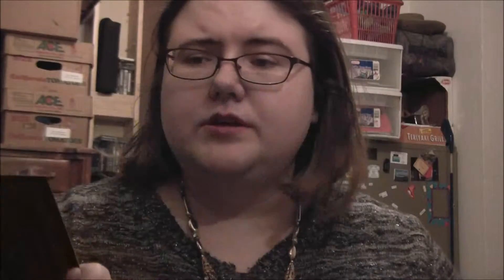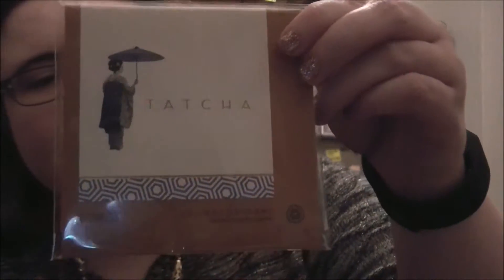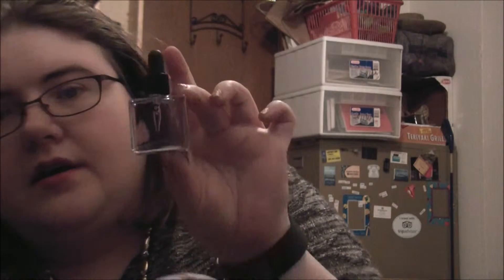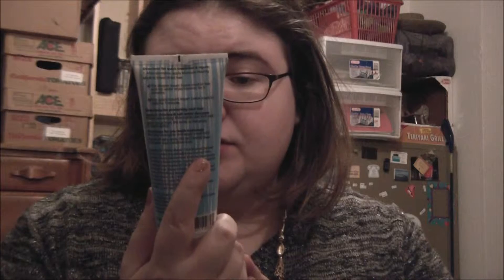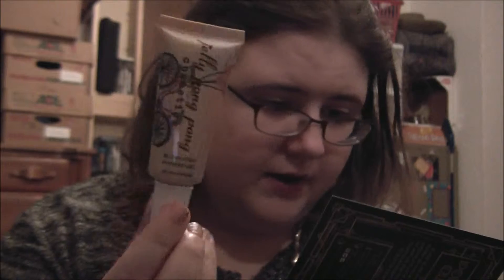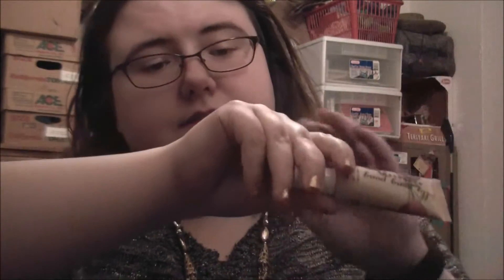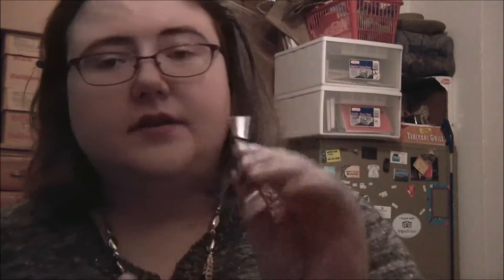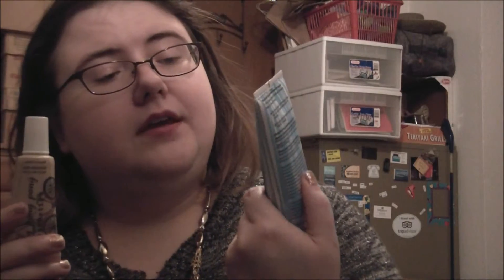Boxycharm December 2015 Unboxing/FIR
December 2015 Boxycharm items:

Tacha Petal Fresh Original Aburatorigami $12
Jelly Pong Pong All Over Glow $15.95
NCLA So Rich Cuticle Oil $18
Nelson J Argan Oil 7 Moisture Healing Mask $23
Ofra Long Lasting Lipstick AMERICANO $19.90
Bellapierre Waterproof Gel Lip Liner CINNAMON $17.99

Total: $106.84            Value: $38.95